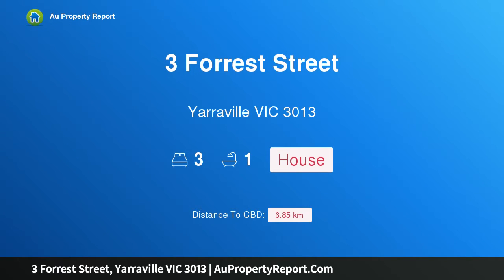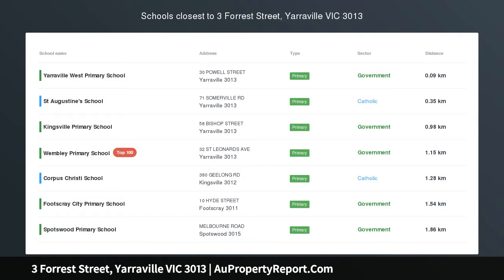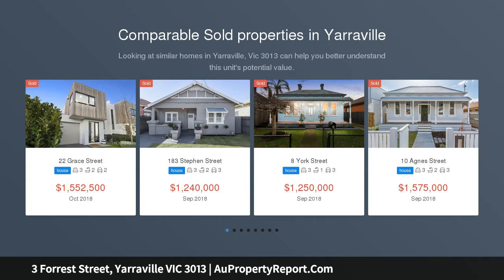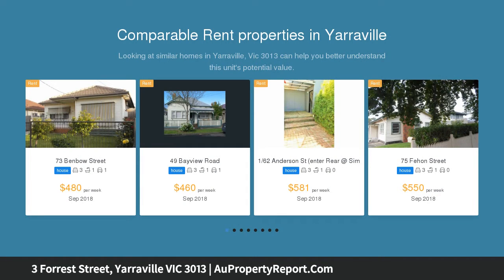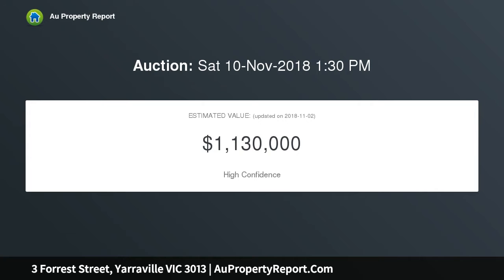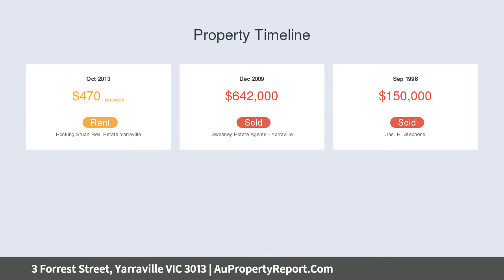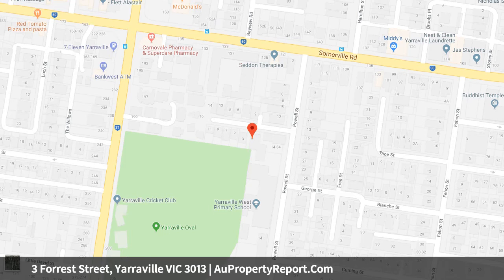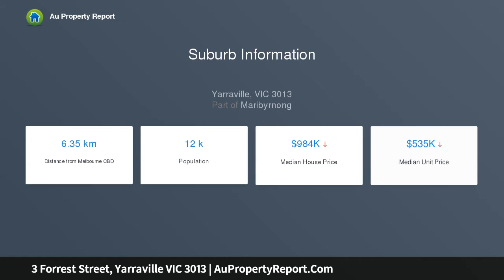3 Forrest Street, Yarraville VIC 3013 | AuPropertyReport.Com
3 Forrest Street, Yarraville VIC 3013
Property Type: house
Bedrooms: 3
Bathrooms: 3
Car Space: 0
A Model Of Modern Success